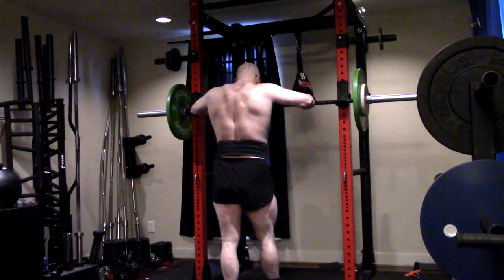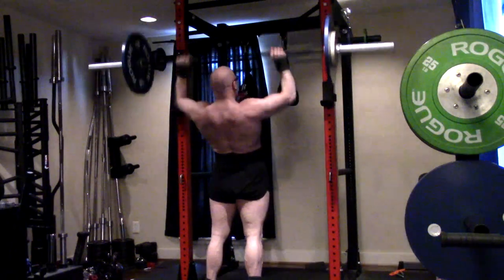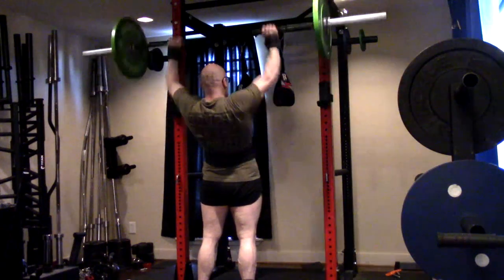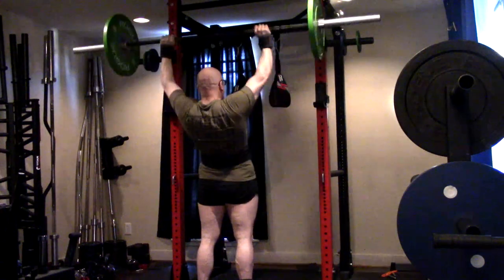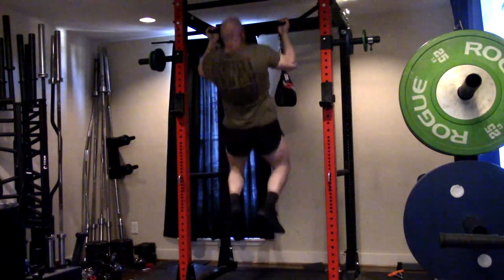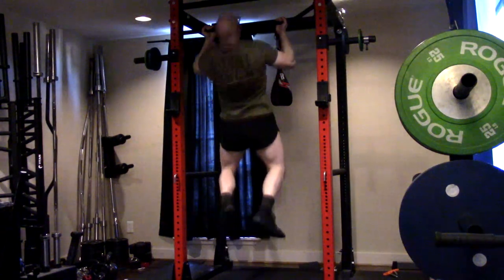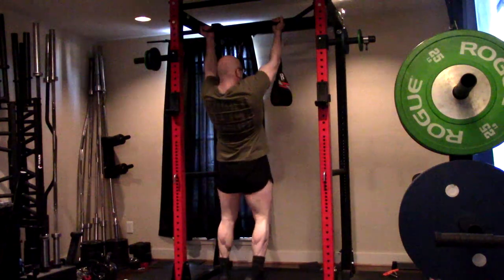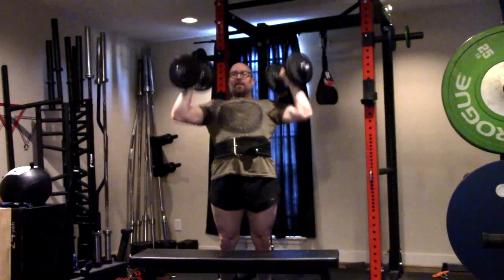2-11-2022 Orc Mode Training - Press Day!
Today's training session:
-Press: 115x5, 135x5, 155x6
-Press: 95  5x10
-Chin Up: 5x12*
-Standing Dumbell Press: #38 3x12
-Inverted Row: 4 sets